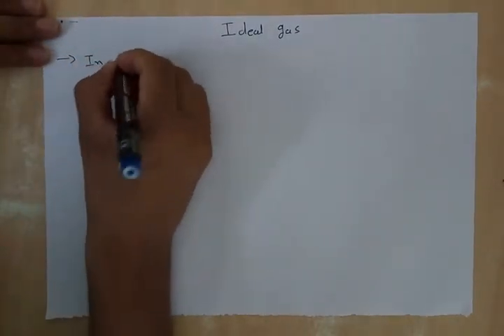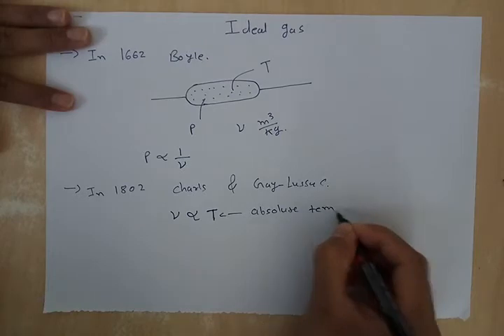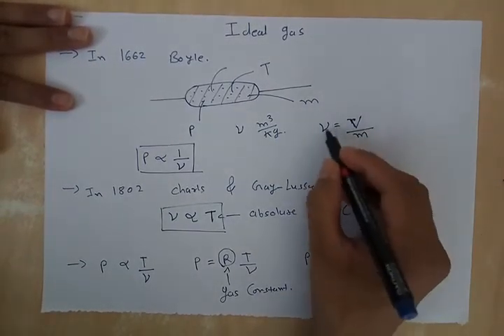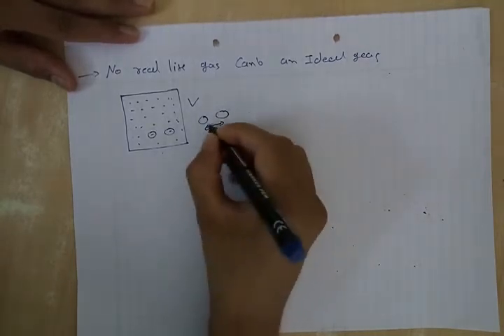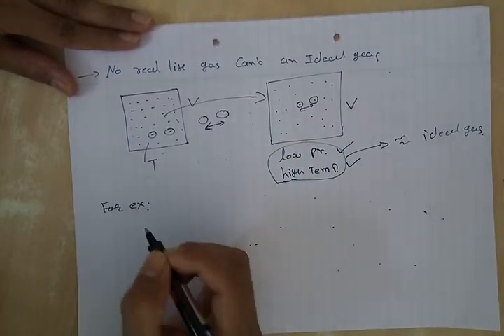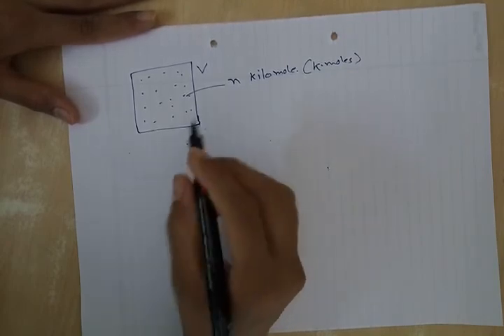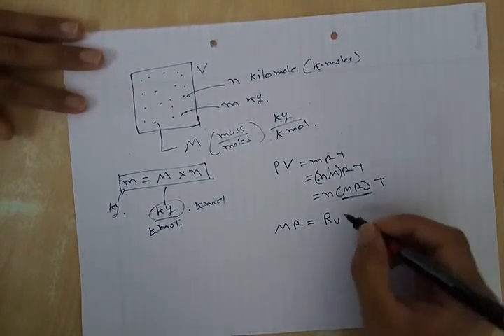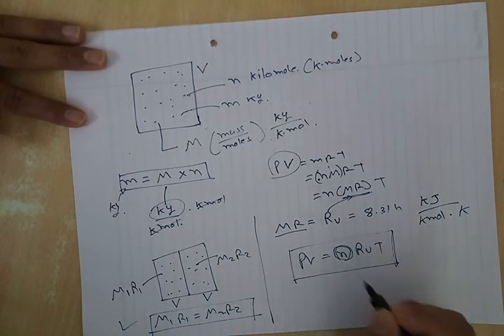Ideal gas l thermodynamics l GATE PSU ALL EXAMS